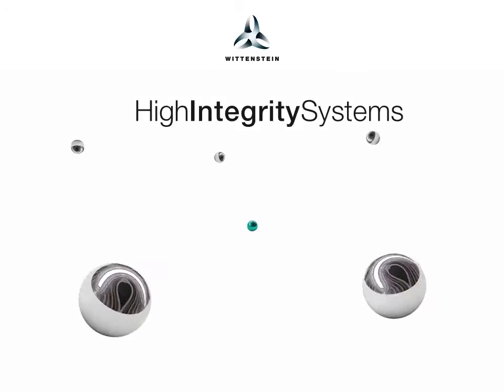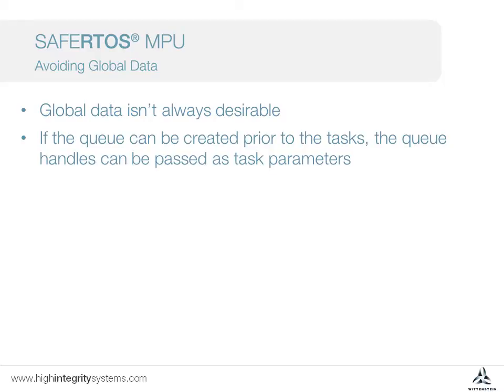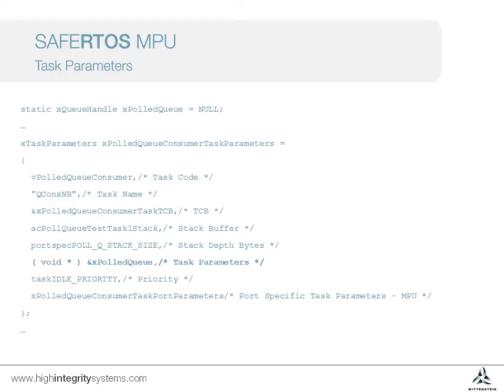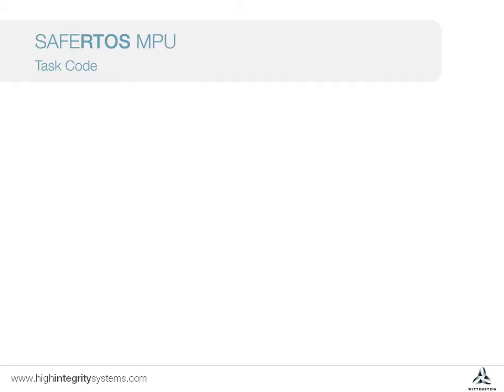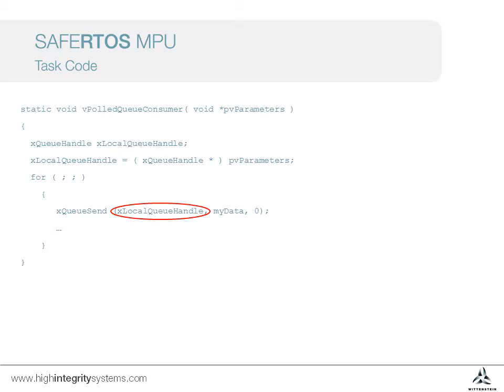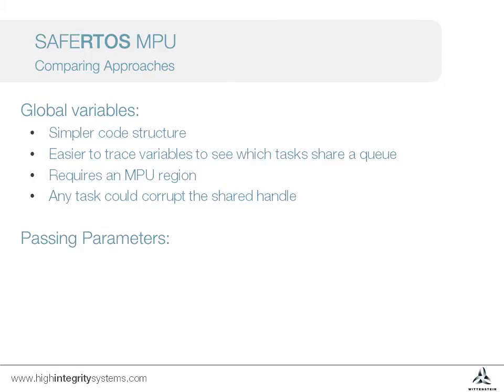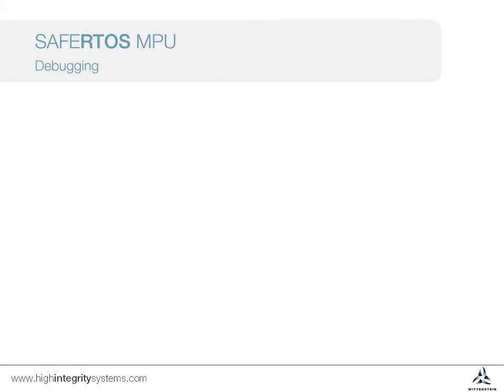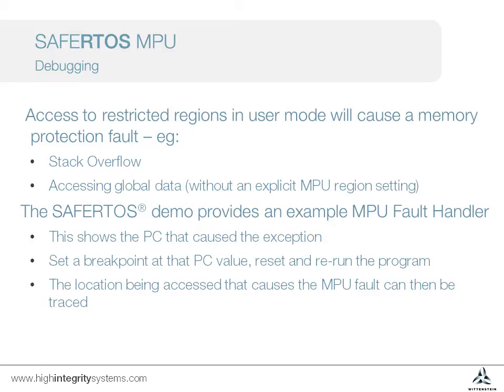3.3 Memory Protection Unit: Alternative Methods to Pass Data into Tasks - Coffee Break Training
This last video in the series looks at a different approach to allowing tasks to access items such as queue handles without using global variables.